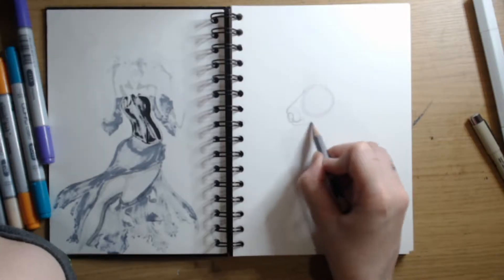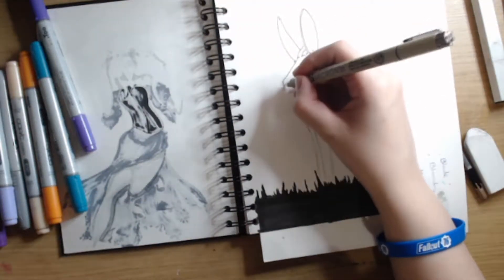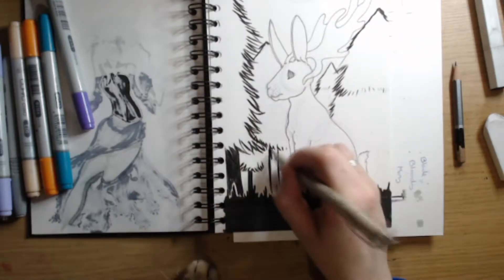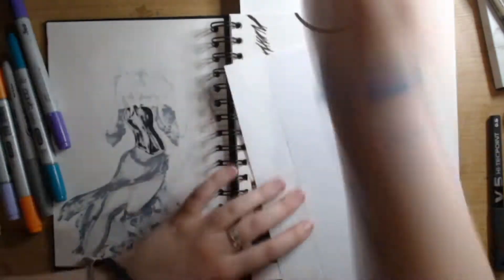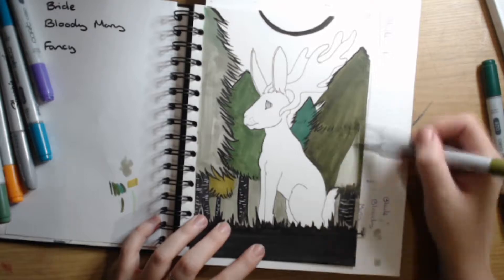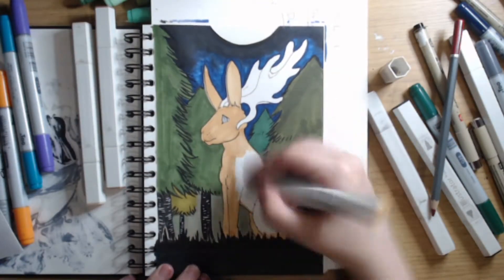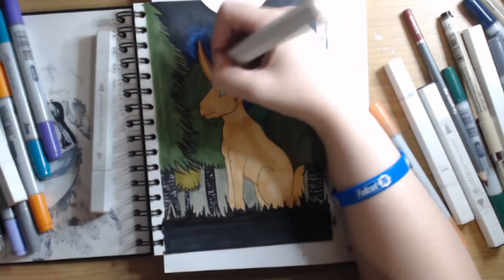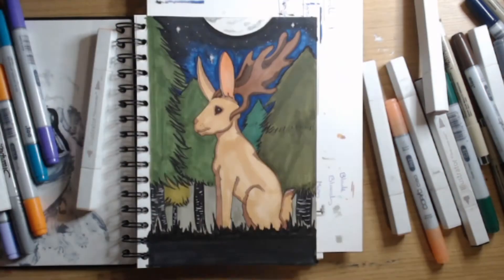Myths and Artwork- The Jackalope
Well I have really been enjoying these speed drawing videos so have another one! This one is about the pesky Jackalope! A creature both feared...and laughed about in equal measure.

RedBubble: Lilithastar.redbubble.com